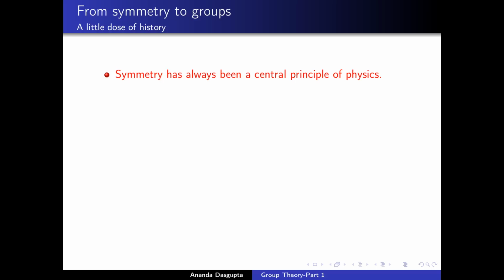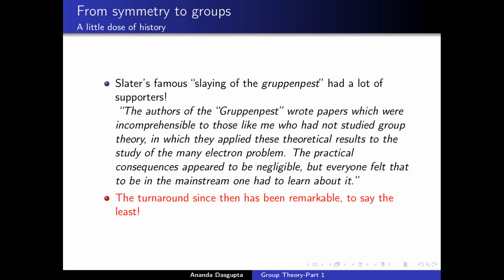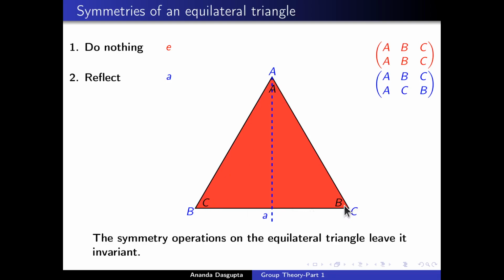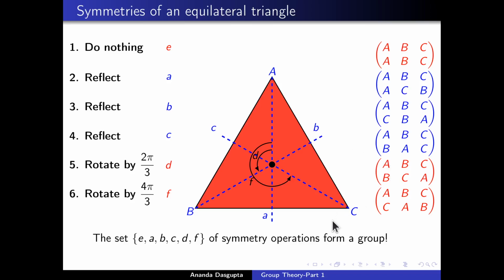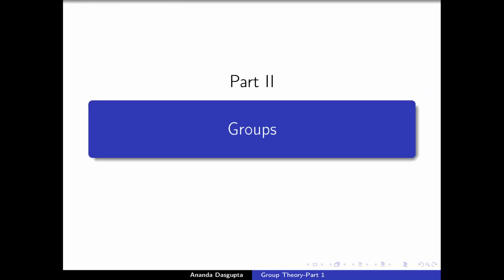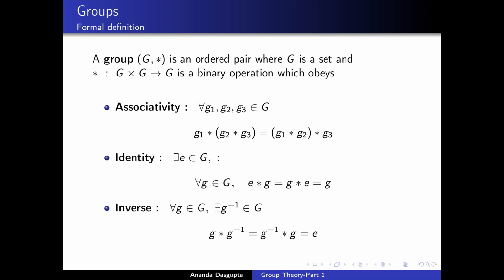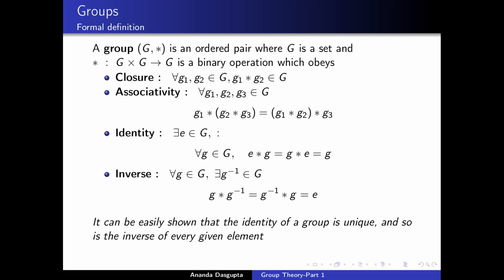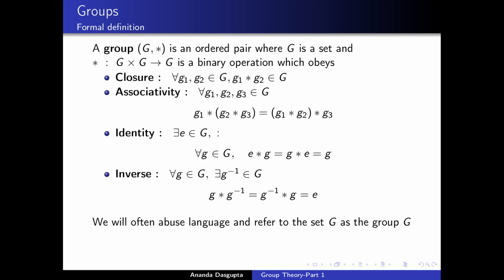Lec 01 - Symmetries in Physics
This is the first formal lecture of  the PH4213 - symmetries in physics course.

In the first part of the course we will describe the basic mathematical structure that we need for the course - that is, group theory. We start with a discussion on  abstract group theory. We will only cover a few parts of the topic - the parts that will be needed to discuss  applications to physics. Even this is going to take quite a few lectures.

In this first lecture, I take the example of the set of symmetry operations of an equilateral triangle. I demonstrate that these form a group. I then define a group and go on to discuss a few basic properties.